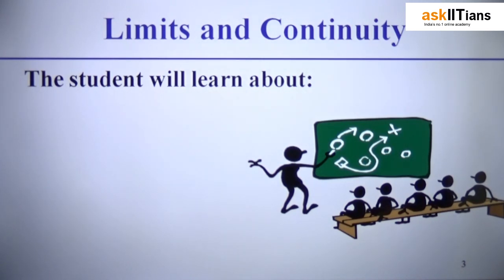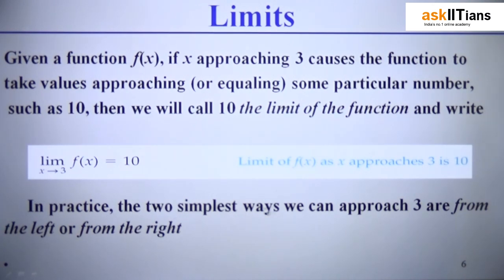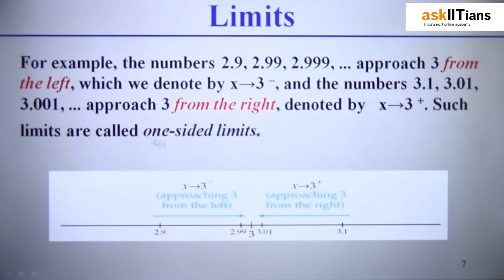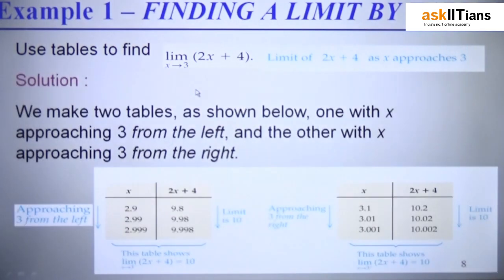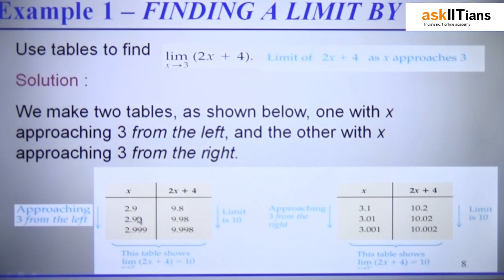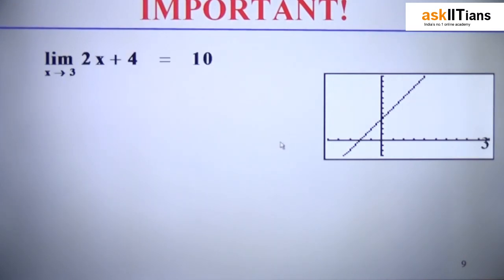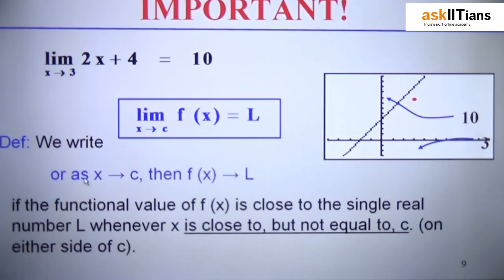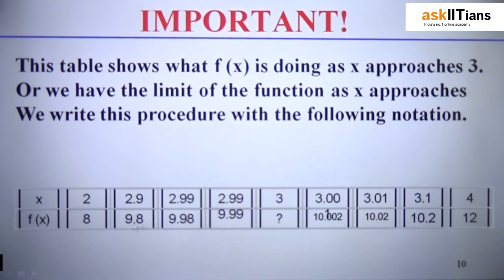Limits of function|Lecture-1|Maths|Grade 11 |JEE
🌟 Introducing AskIITians YouTube Channel Playlist for Class JEE Math - Limits and Continuity  🌟
Sourabh Singh sir has explained Introduction of Limits of function.

For more information on force and pressure, refer to our revision notes on JEE Math